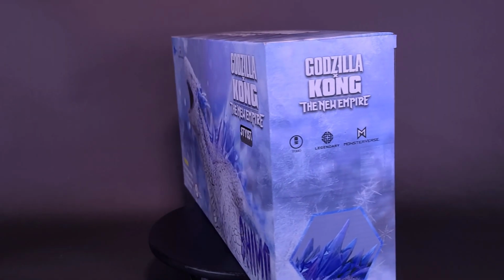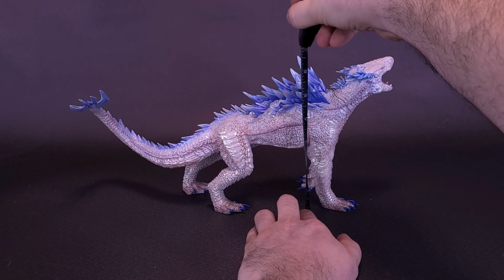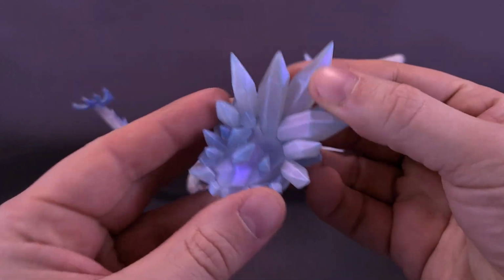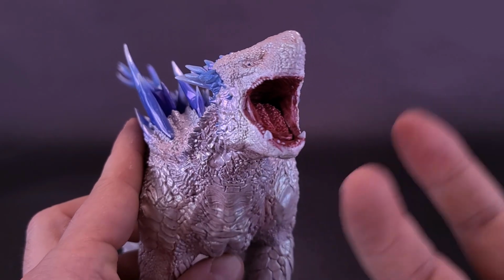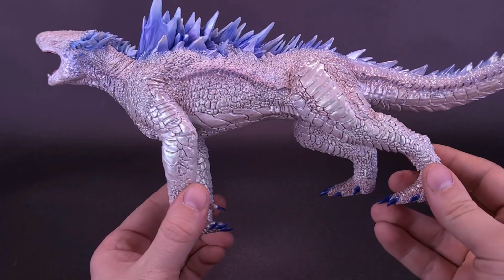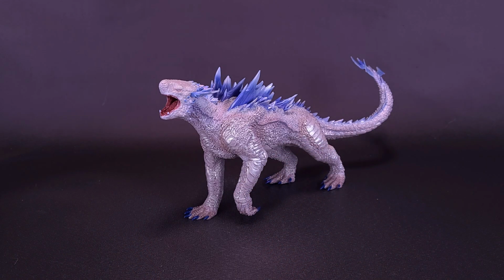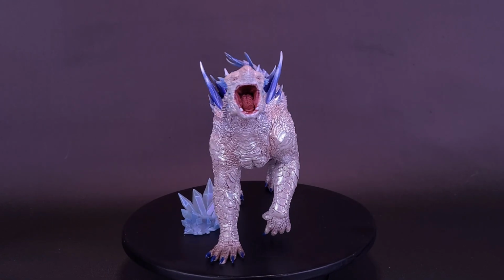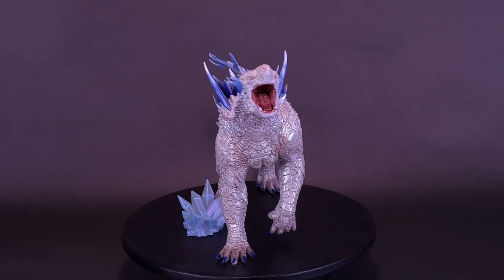Hiya Toys Godzilla X Kong: The New Empire Stylist Series Shimo